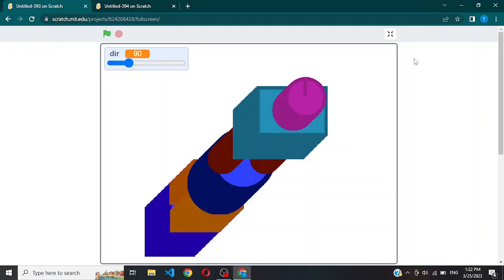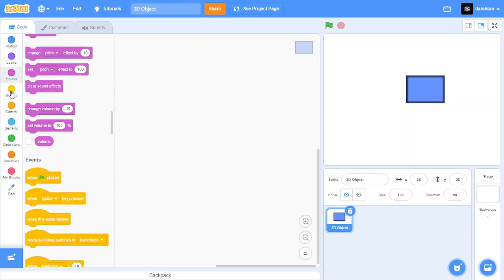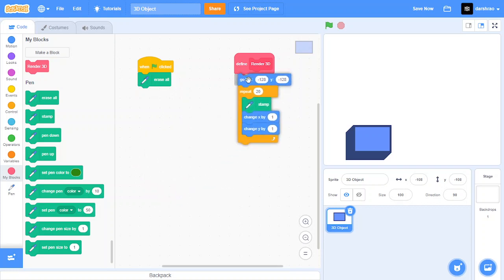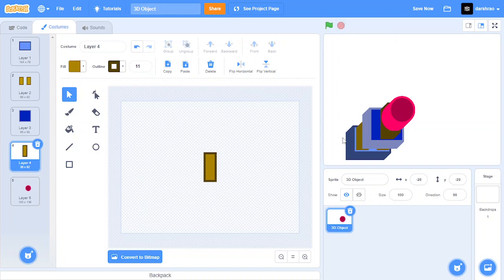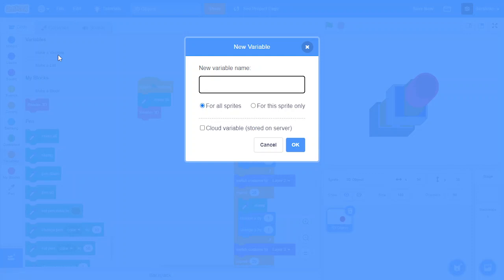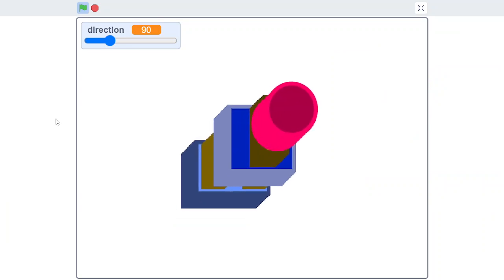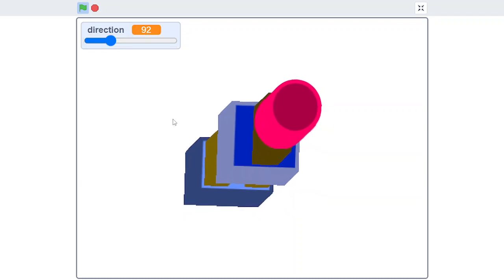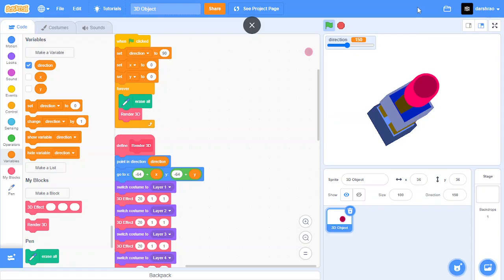Scratch Tutorial: 3D Model || Create 3D Objects in Scratch!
Hello everyone! Welcome to another scratch tutorial. In this tutorial I will be showing how you could create a 3D Object using the pen extension in scratch.
Learning Outcomes:
1) Thickness is measured using repeat block.
2) Why you should have an outline for layers.
3) What "Run without screen refresh" is.
4) Create custom blocks for quicker customization.
5) Use of forever loop in pen projects.

In the future videos I may show how you could create games out of these 3D Models.